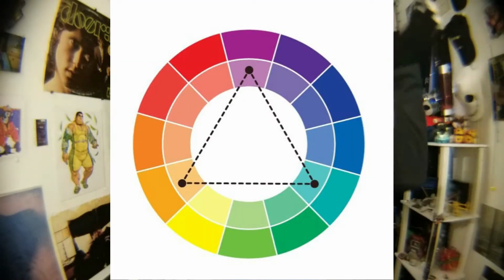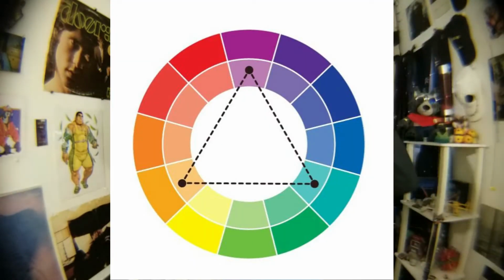Look How We Can Combine Colors! | Episode 162: Gloving Color Theory - Triade Schematic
This week, I breakdown more color theory! This time around, I go over a method of how people configure their colors in their sets. Have questions not covered in this episode?